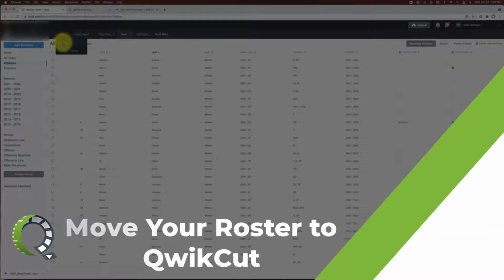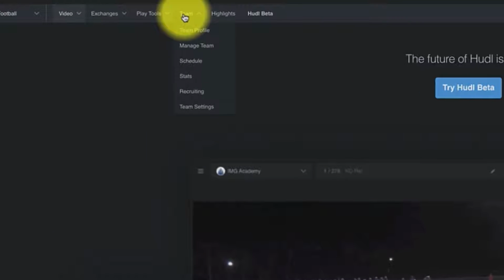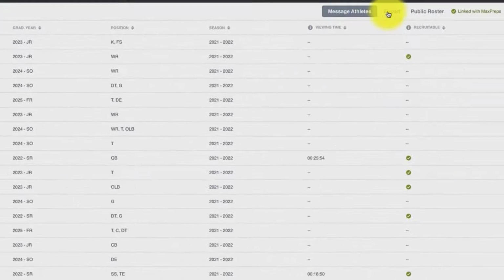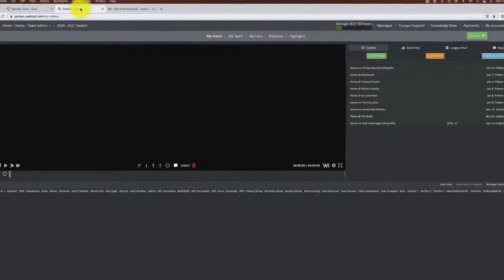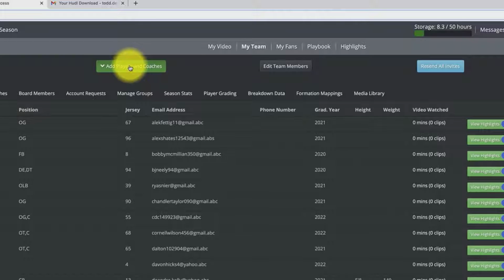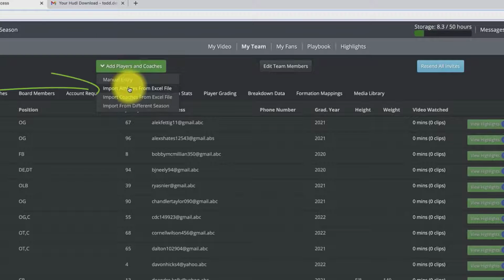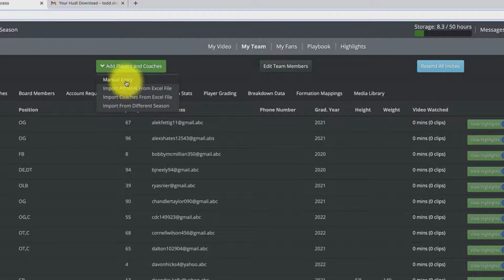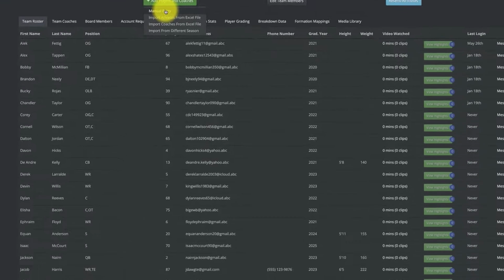Moving your Roster from Hudl to Qwikcut